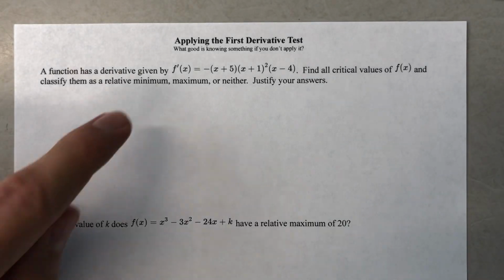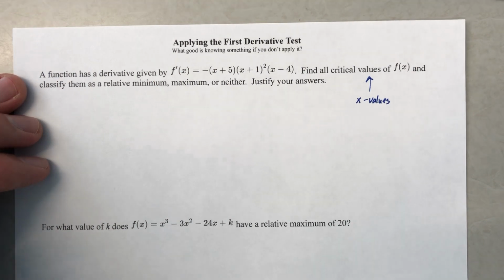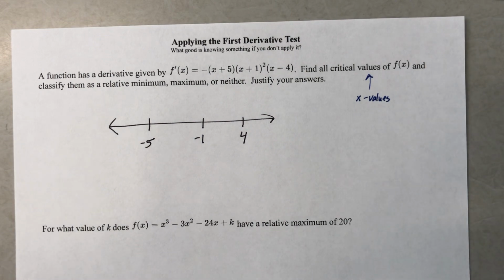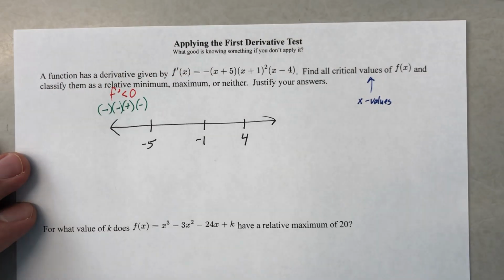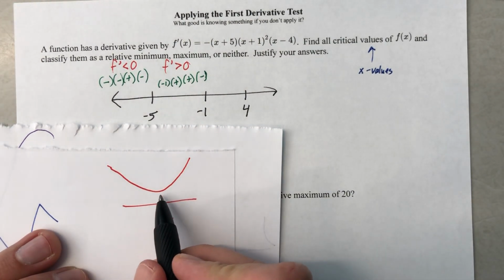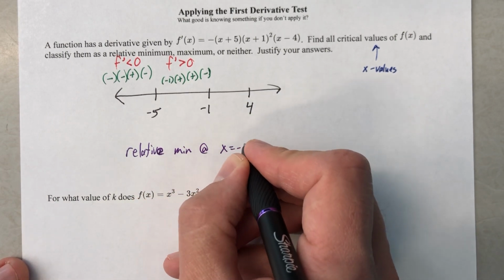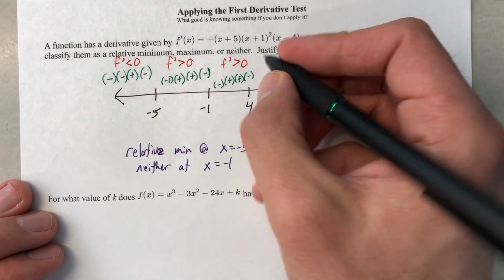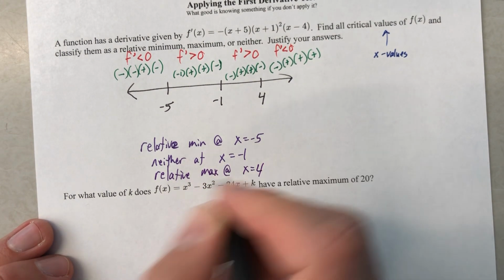Applying the First Derivative Test, Part 1